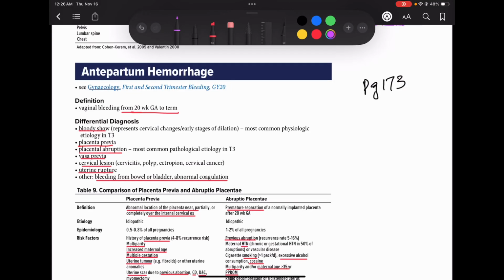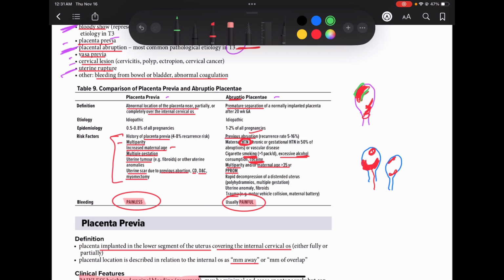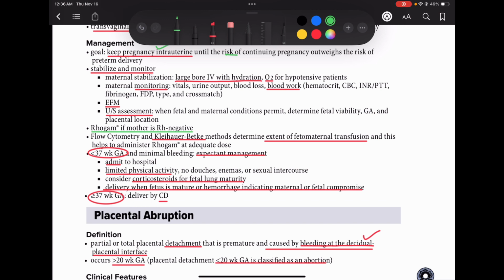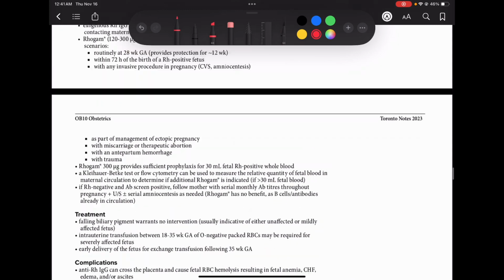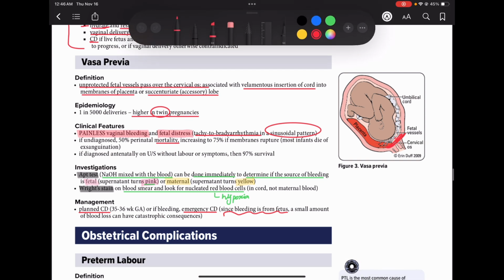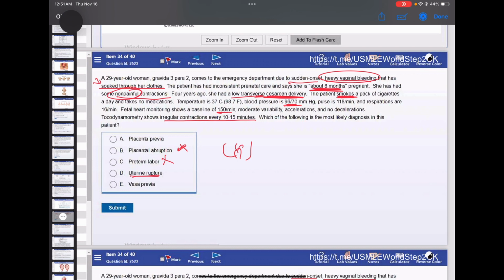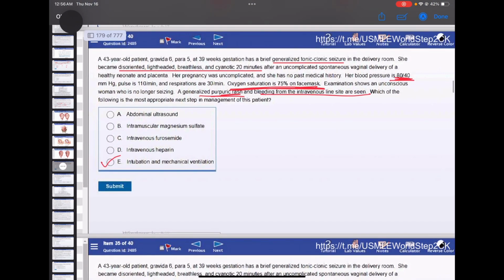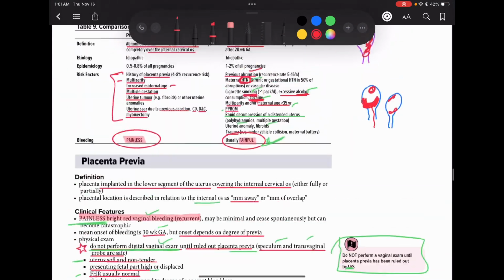Antepartum Hemorrhage, Obstetrics + UWorld questions. 📝 OB14-OB16.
OBS14-OBS16, Toronto notes.